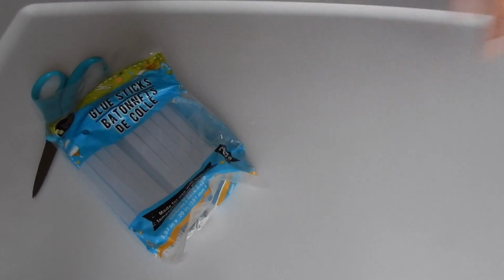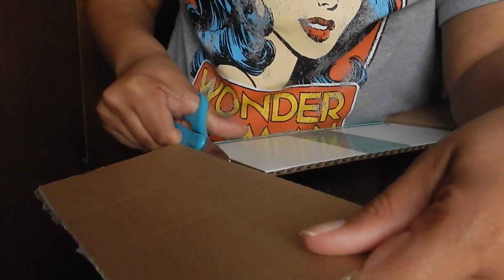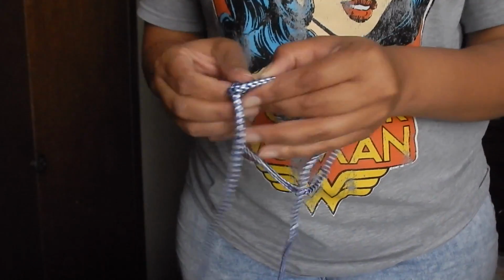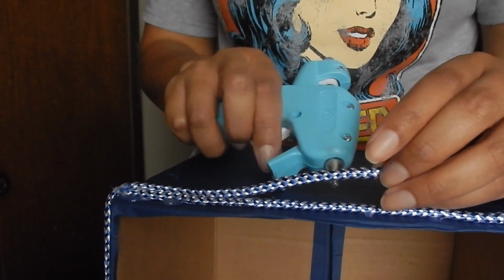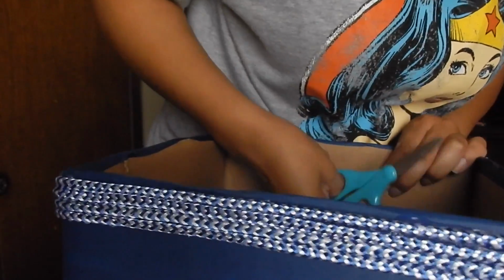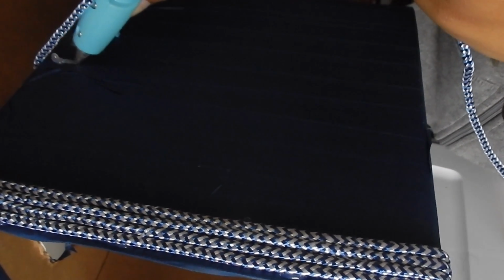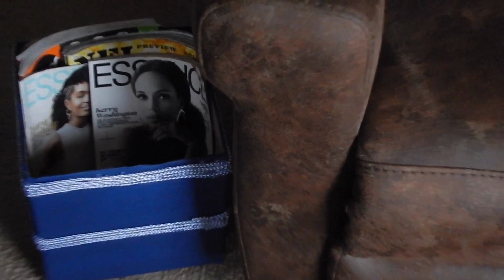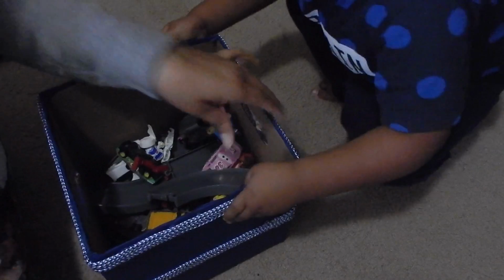How To: DIY Storage Box | Upcycle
From Diaper box to storage box.

Stay You 💙 Stay Beautiful 💙 Stay Unique

Try Ebates and get cash back for shopping! Sign up with my invite link for a $10 bonus when you shop at stores like Amazon, eBay, Macy's and Walmart.

Join me on @poshmarkapp, the #1 app to buy and sell fashion. Sign up with misha482 to get $5 off your first order.